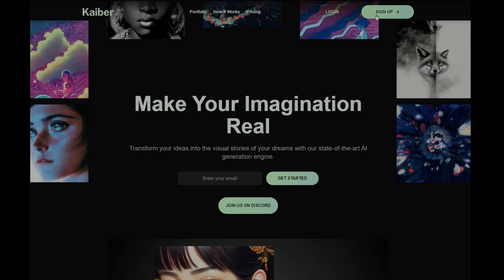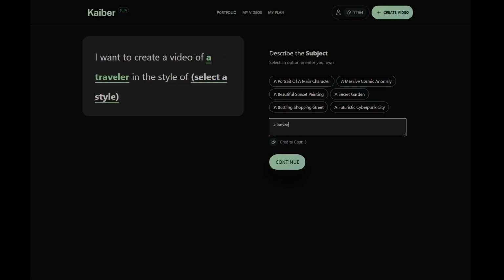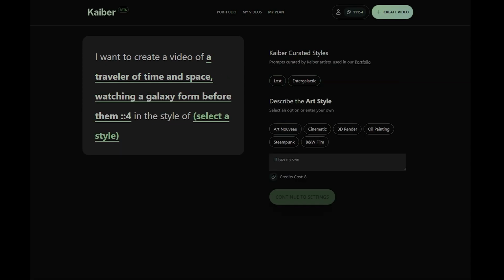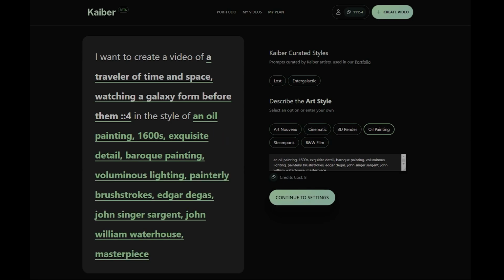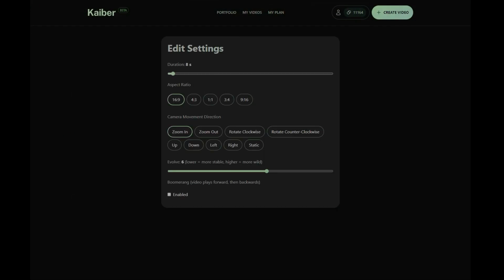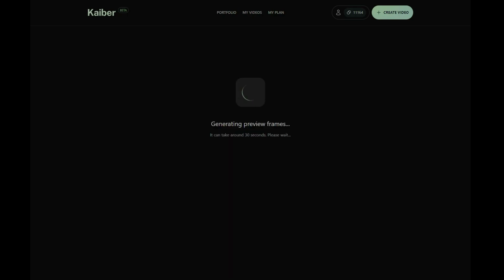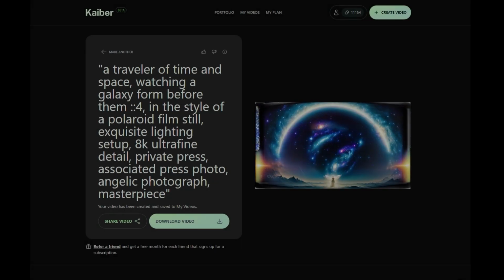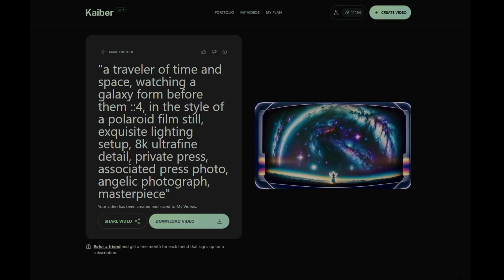Getting Started with Kaiber: An AI Video Creation Tool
In this tutorial, we'll show you how to get started with Kaiber, an AI video creation tool that allows you to unleash your creativity and generate unique, AI-powered videos in minutes. Whether you're a content creator, marketer, or simply want to experiment with new video creation techniques, Kaiber's intuitive interface and powerful algorithms make it easy to create engaging and visually stunning videos that stand out from the crowd.

In this video, we'll cover the basics of using Kaiber, including how to upload your content, choose a template, customize your video, and export the final product.

By the end of this tutorial, you'll have everything you need to create unique and visually striking videos with Kaiber, powered by the latest in AI technology. So, let's dive in and discover the creative potential of AI video generation with Kaiber!